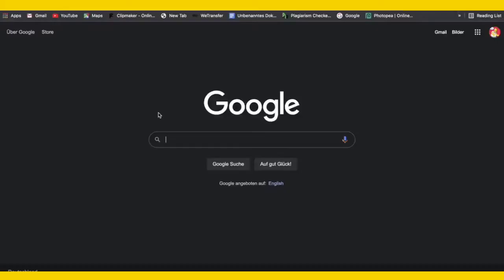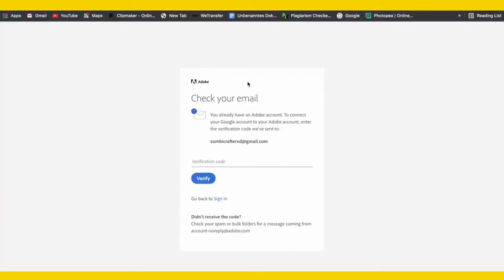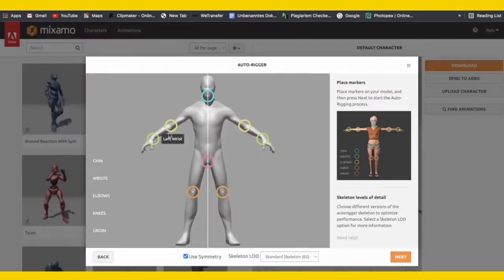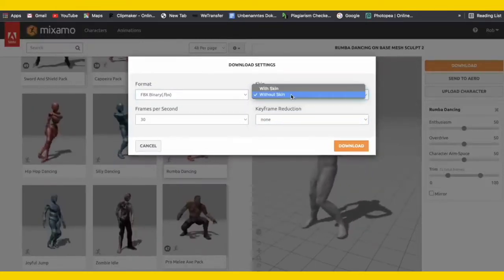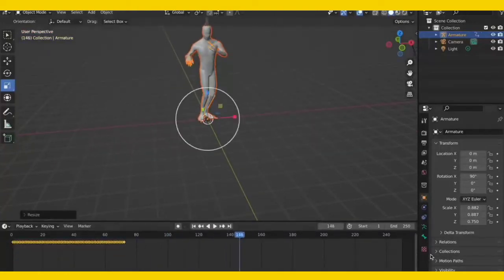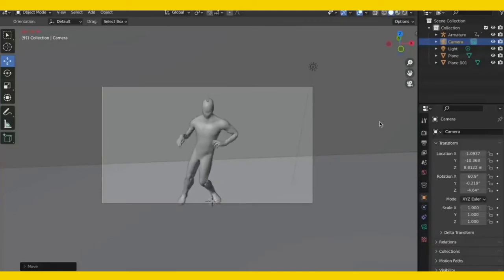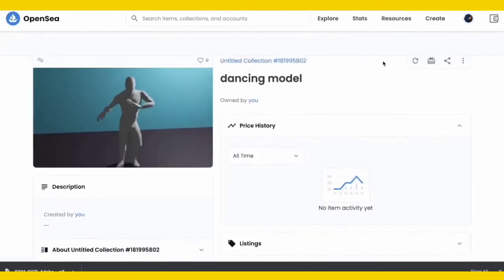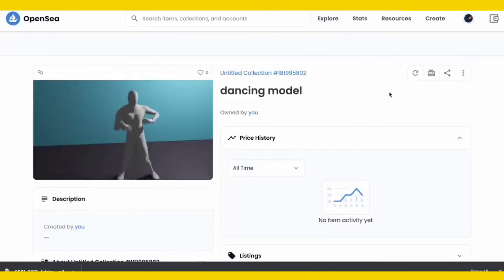How to Make Your Own Animation NFTs for Free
If you have been wanting to create animated nft artworks, just like big projects such as example invisible friends, then this is the perfect video for you! This video contains a complete walkthrough from the nft art creation process to the actual upload to opensea. This is safe to say the best and easiest way to create high-quality nfts that are 3D Nfts and animated NFTs. Since animated (High quality) NFTs are really hyped at the moment, this might be the perfect opportunity to create some nice NFTs, maybe even an NFT collection, yourself and try to sell them/it.

My camera
my mic

Other Trending Videos:

Make $600 per hour for FREE from google Brand New

 on waitableworld, will be helping you reach your goals by showing you how to make money online with tutorials o earning money from home. I will also be showing you the new set of ways on how to earn money online with in-depth strategies and methods. waitableworld is the best finance channel on youtube! subscribe if you like the video

nft bad, nft beginner's guide, nft buzz, nft bored ape, nft bubble, bnftv, bnftv anime, bnft,